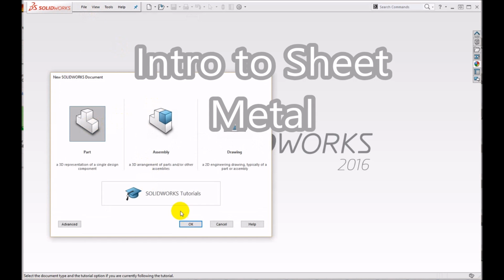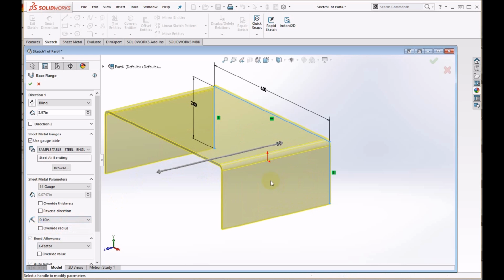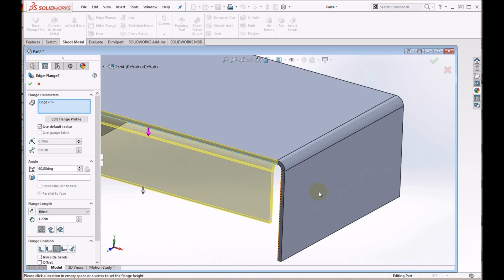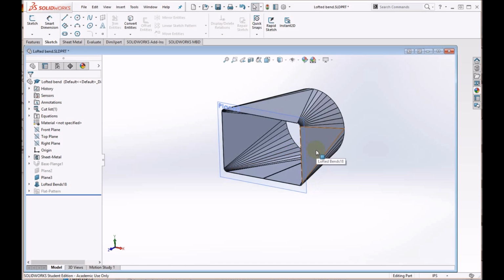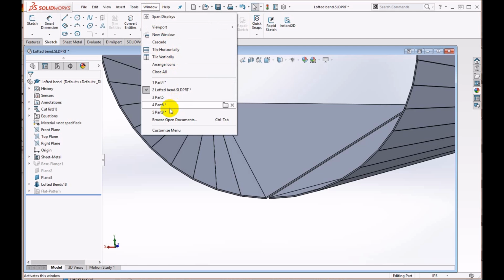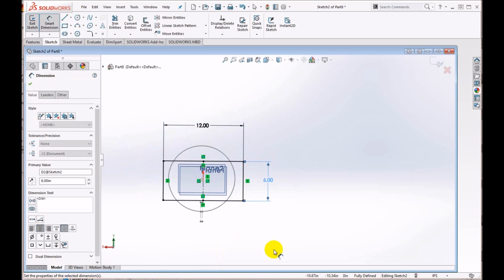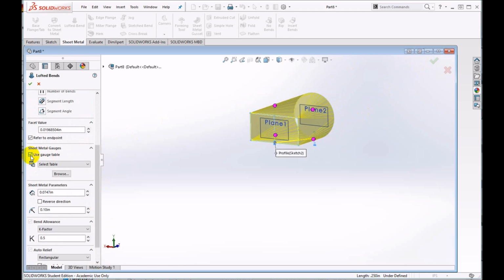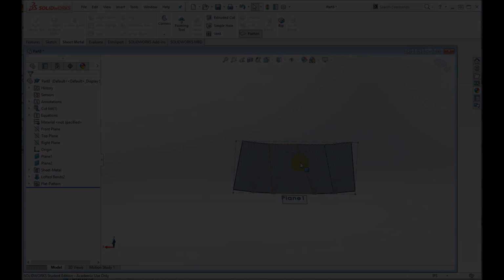Intro to Sheet Metal